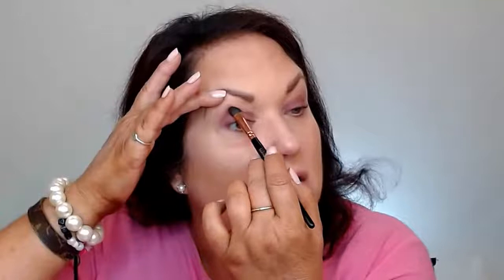Wake Up & Airbrush: We Got You "Covered" with What Ever Coverage You Want!